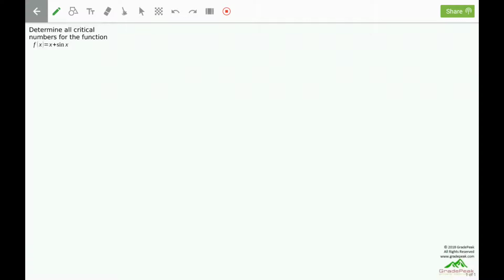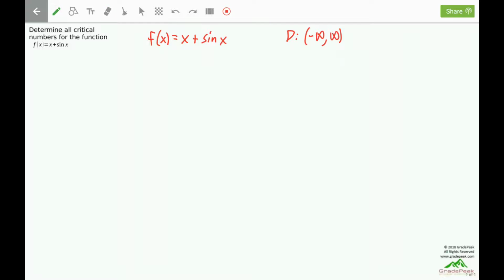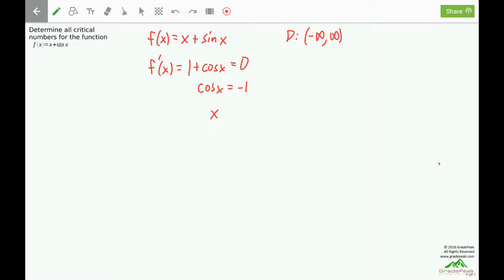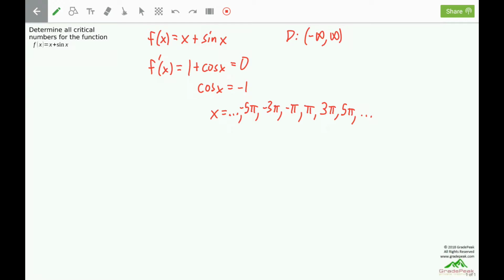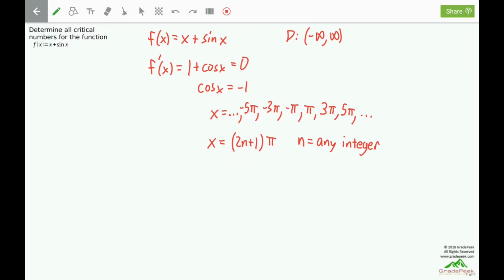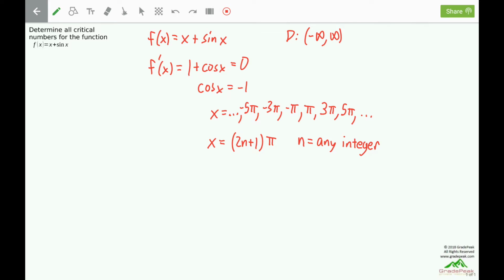GradePeak Calculus 1 Function Critical Numbers 1 06